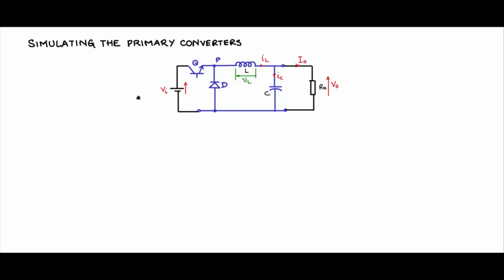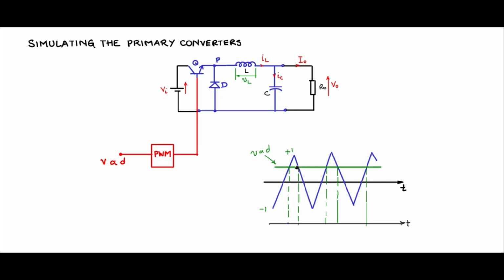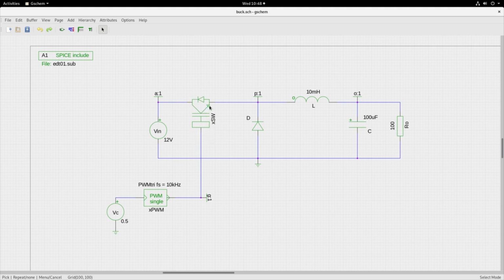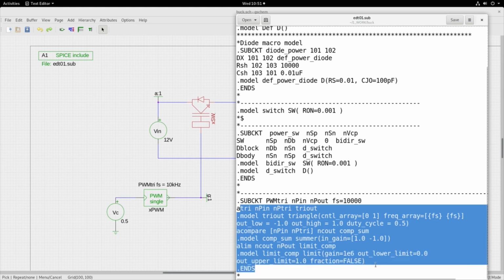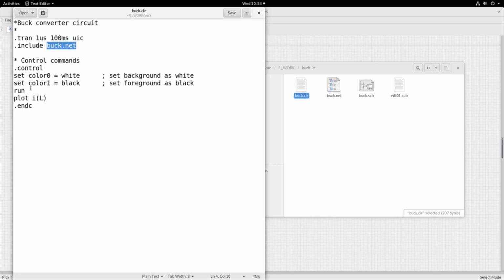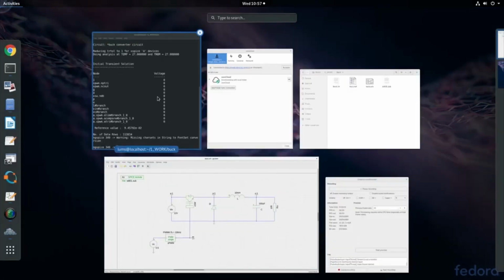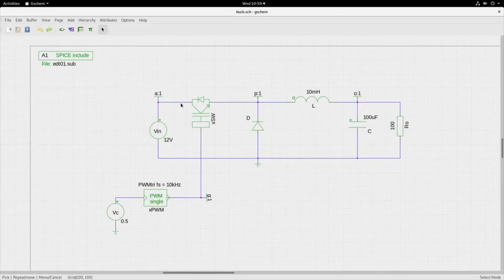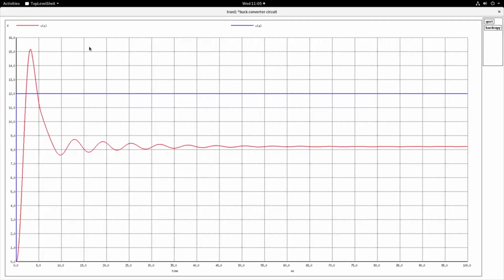Boost Converter - Review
Course Name: Design and Simulation of Power conversion using open source tools
Name of Presenter: Prof. L. Umanand